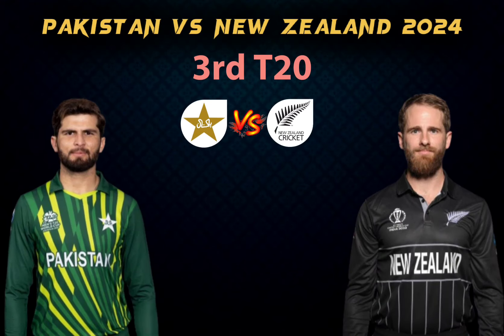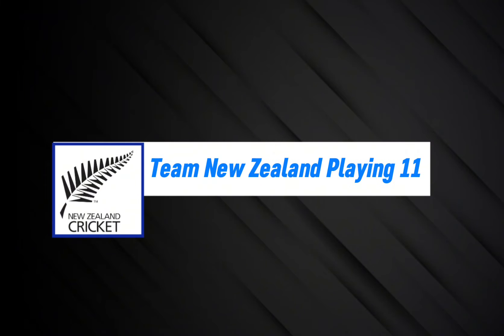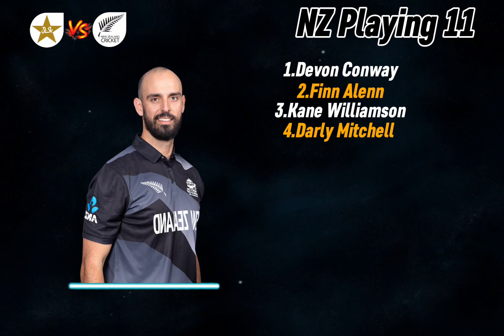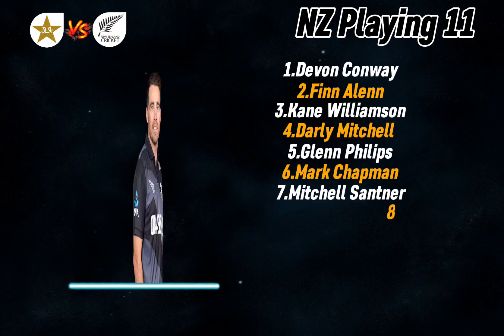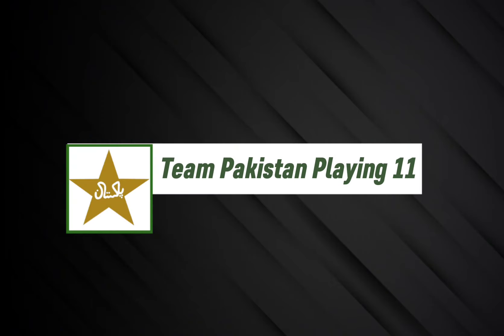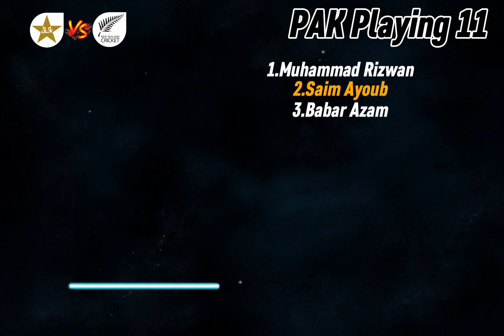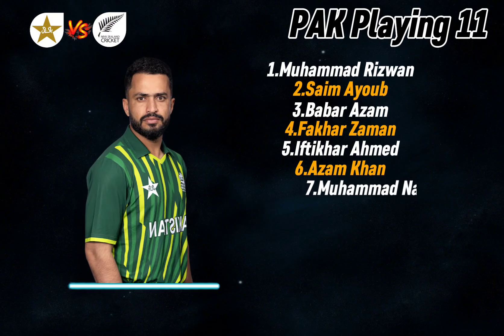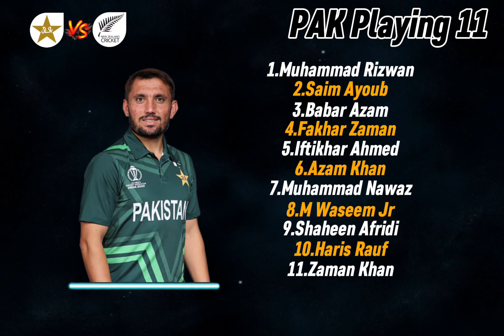Pakistan vs New Zealand 3rd T20 Playing 11| Pak vs Nz 3rd T20 Match Playing 11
Pakistan vs New Zealand 3rd T20 Playing 11| Pak vs Nz 3rd T20 Match Playing 11 |Pak vs Nz Playing 11

Pakistan vs New Zealand 3rd T20 Match 2024 | Pak vs Nz 3rd T20 Playing 11 | Pak vs Nz Playing 11

Match Details.

Time - 5:00pm PST
Venue: University Ovel

Pakistan Playing 11 vs New Zealand:
Fakhar Zaman, Saim Ayub, Babar Azam, Muhammad Rizwan, Iftikhar Ahmed, Azam Khan, Muhammad Nawaz, Wasim Jr, Shaheen Shah Afridi(c), Haris Rauf, Zaman Khan.

New Zealand Playing 11 vs Pakistan:
Devon Conway, Finn Allen, Kane Williamson(c), Darly Mitchell, Glenn Philips, Mark Chapman, Mitchell Santner, Tim Southee, Ben Sears, Ish Sodhi, Adam Milne.